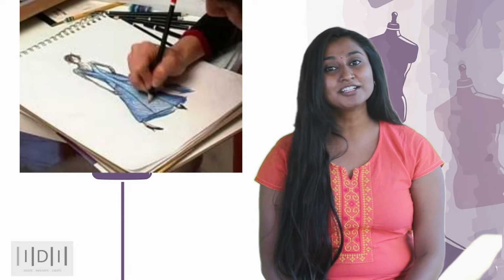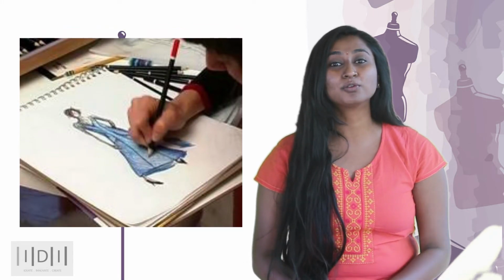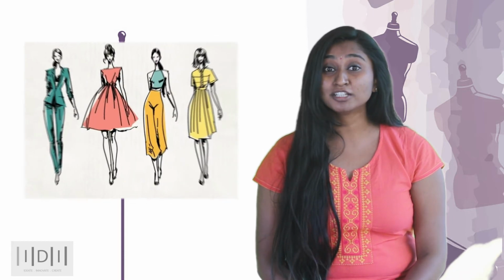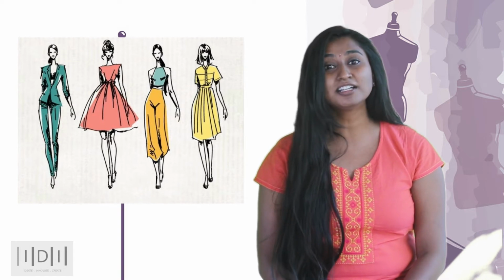why fashion sketching important before garment construction ? | 2021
Career in Fashion Designing India | Courses | Diploma | Scope | Salary | Best Career after 12th ?
why fashion sketching important before garment construction ?
Is fashion illustration important in fashion designing ?